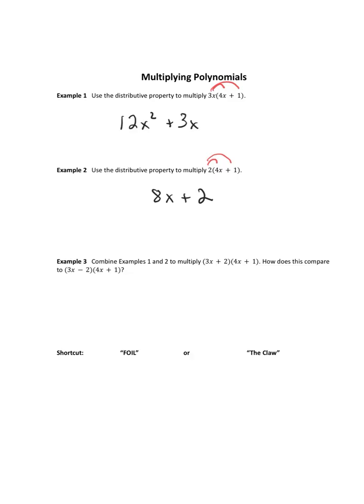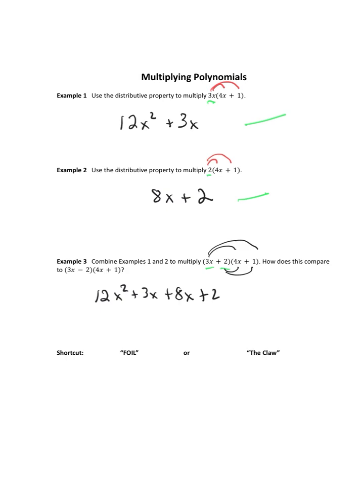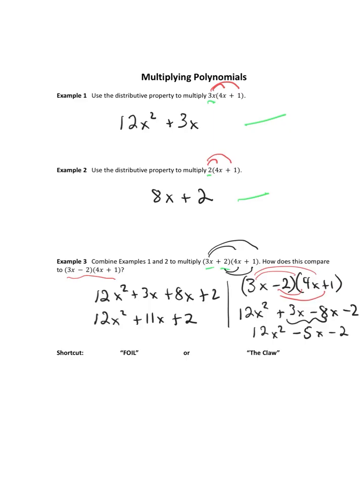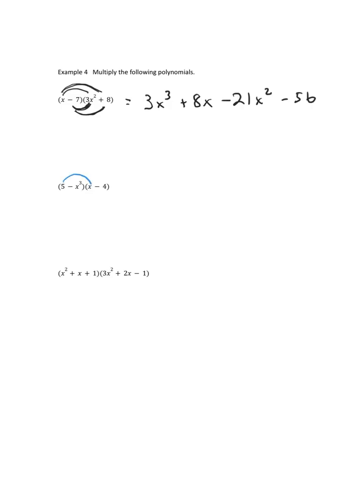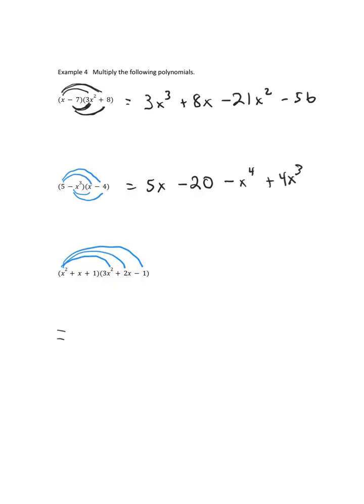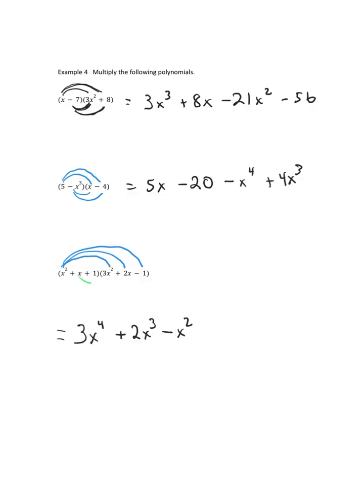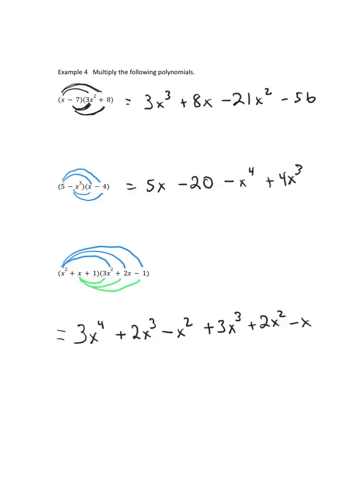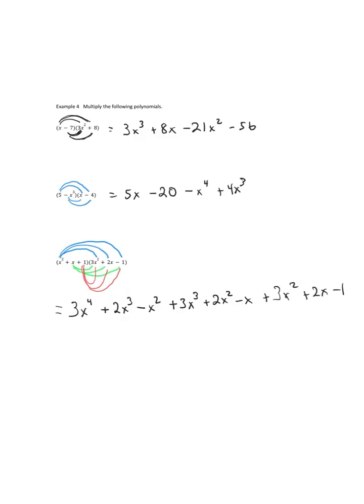013 3.6 Lesson